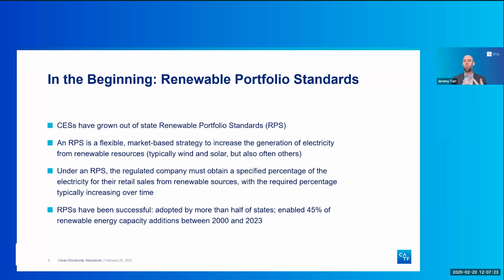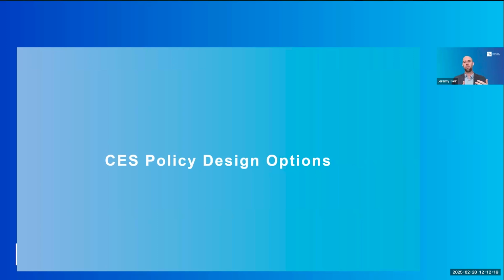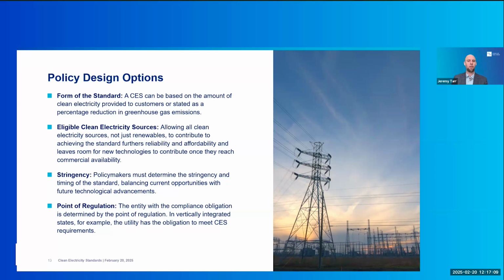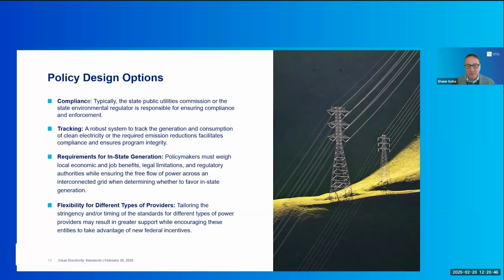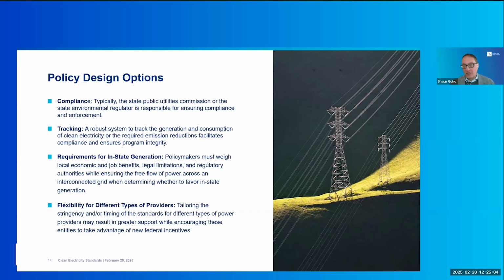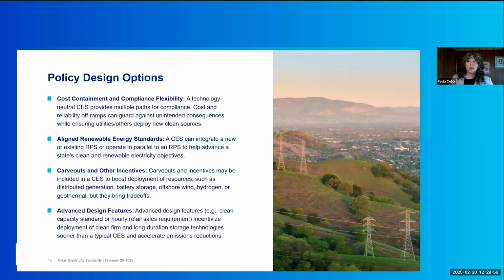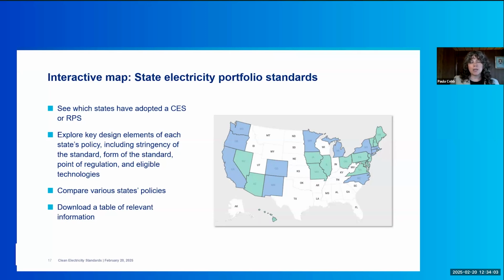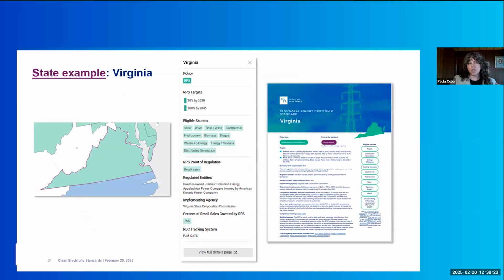Clean Electricity Standards: Design Choices and Considerations for State Officials and Stakeholders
Clean Air Task Force is excited to debut our new clean electricity standard (CES) portal, policy report, and interactive map for state policymakers and stakeholders. This webinar is for state officials and other interested parties seeking to learn more about what a CES is, how it works, why it is important, and the tradeoffs and policy options when designing a state CES. We share our recent report, state fact sheets, website portal, interactive map, and much more.